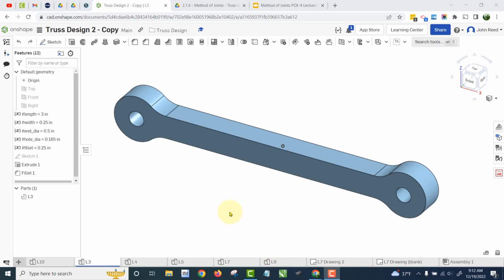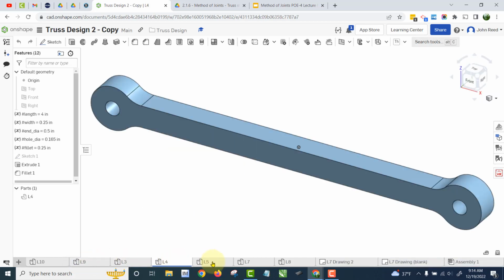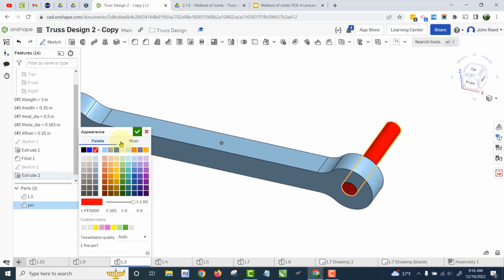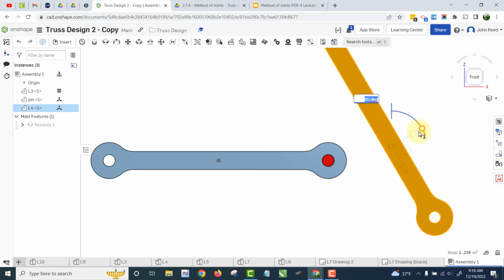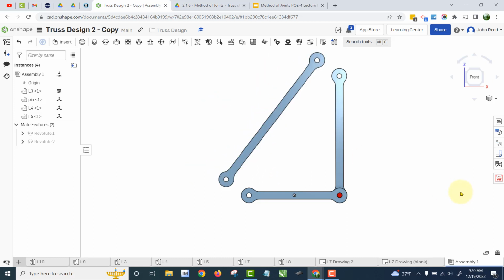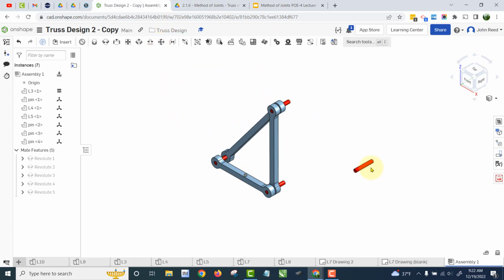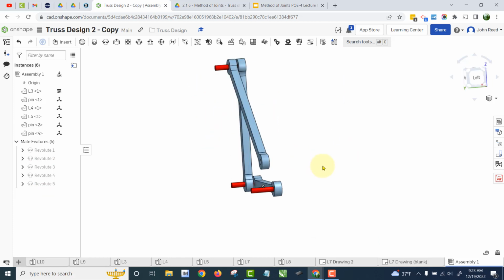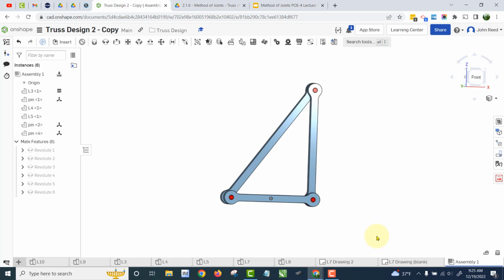Truss Bridge Assembly in Onshape